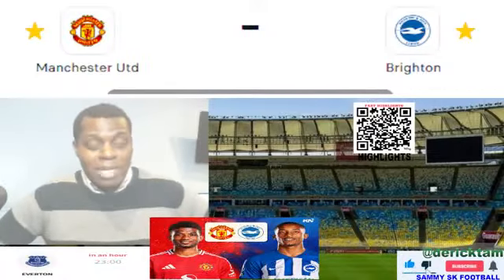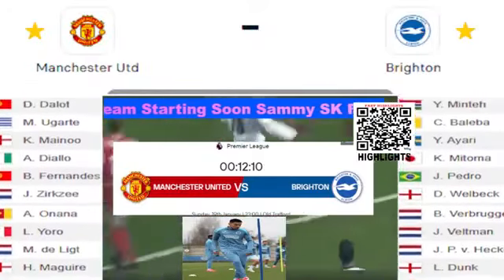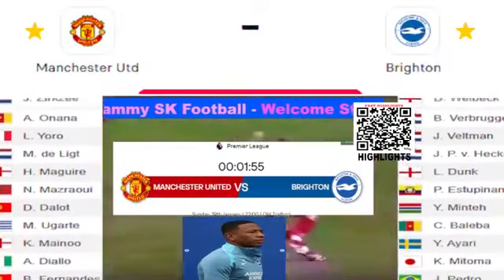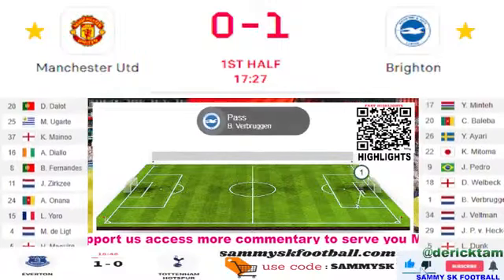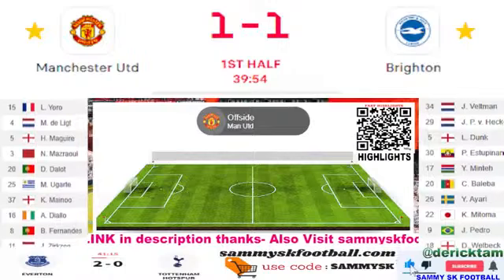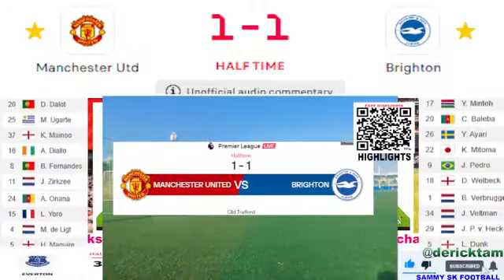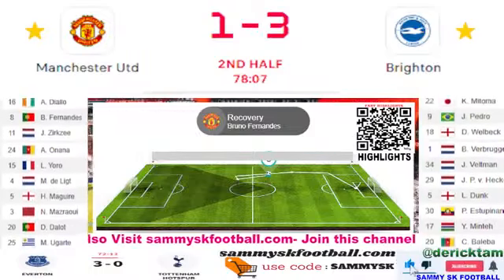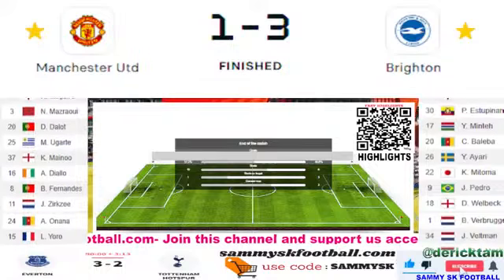Manchester United vs Brighton 1 3 Live Stream Premier League EPL Football Match Score Highlights360P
watch live recap of Manchester United vs Brighton Hove A shocking defeat for Machester United#football